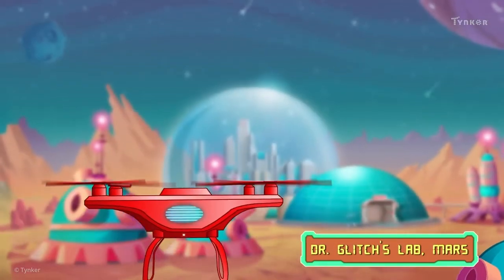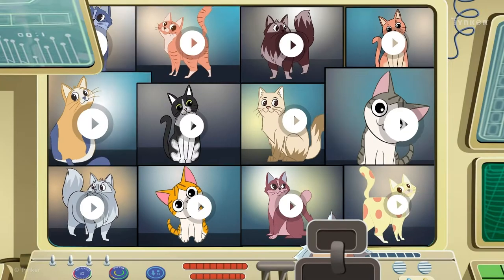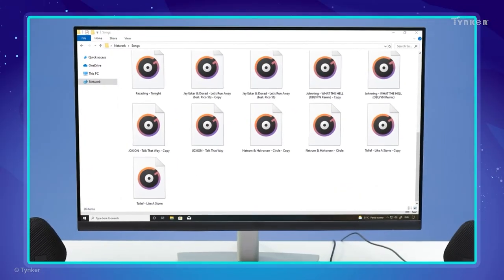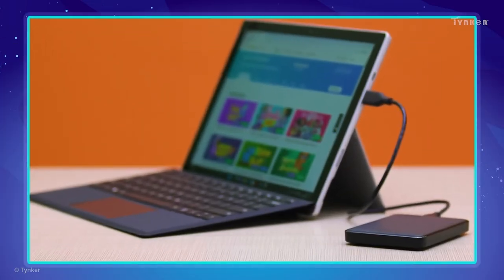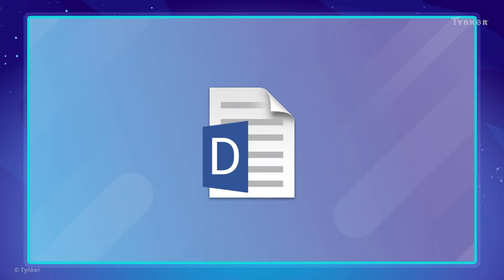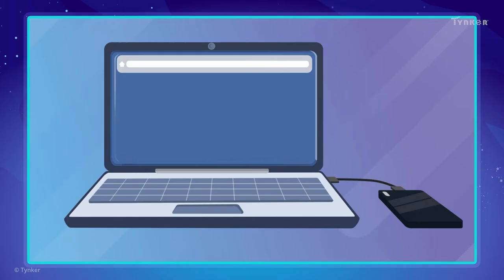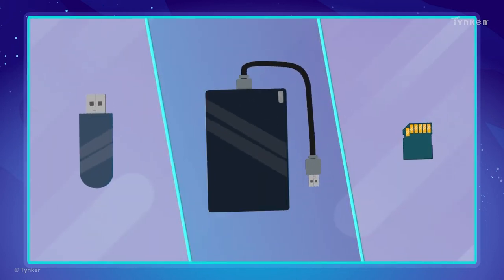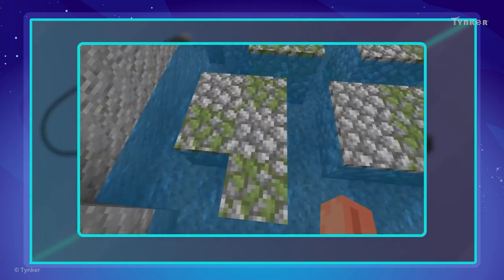What is a Storage Device? | All About Computers | Tynker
The minions are storing data in a way that interferes with Dr. Glitch's work! Where else can they put it? This is part of our video series about networking.

Computer Science Teachers Association (CSTA) standards covered: 1B-NI-04